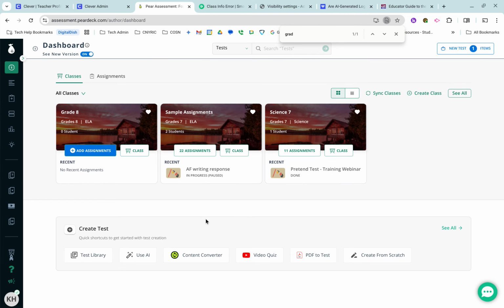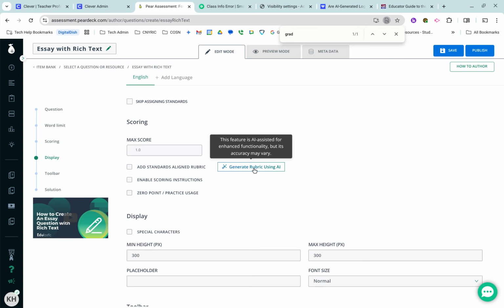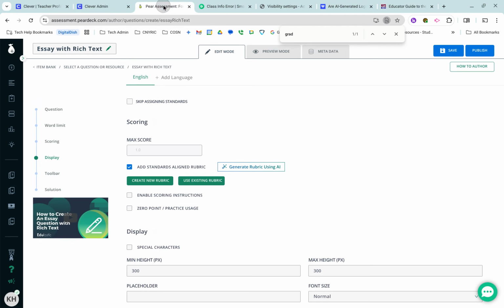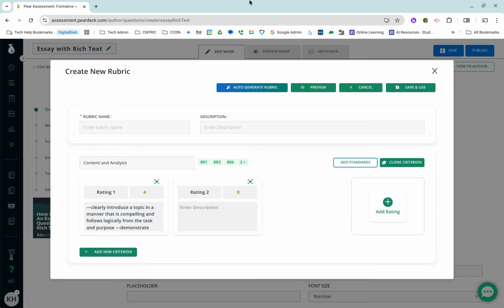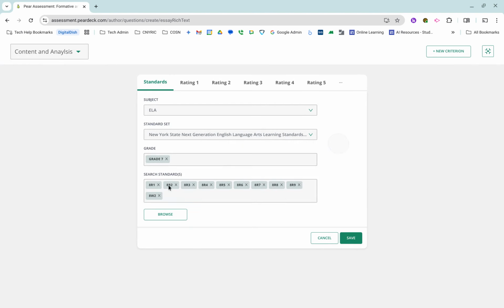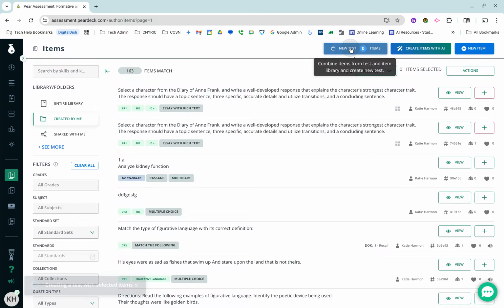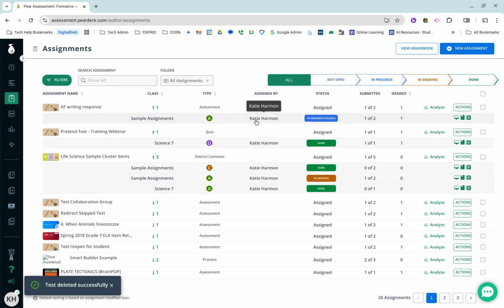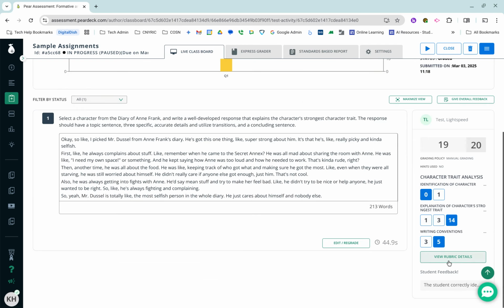Pear Assessment Creating and Using Rubrics